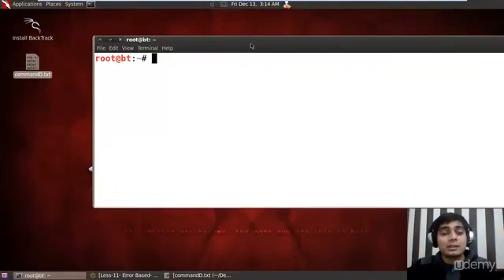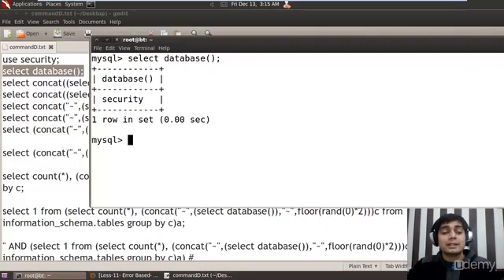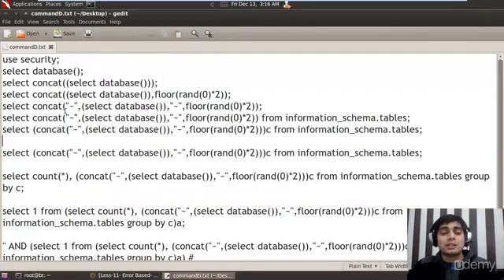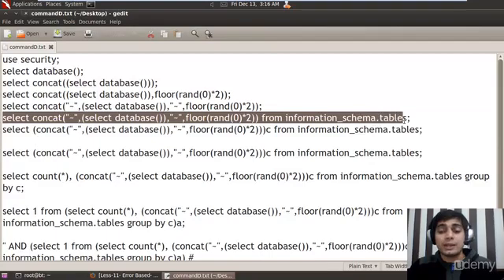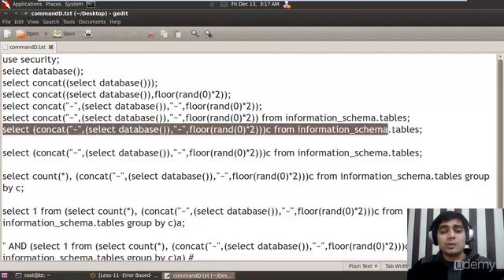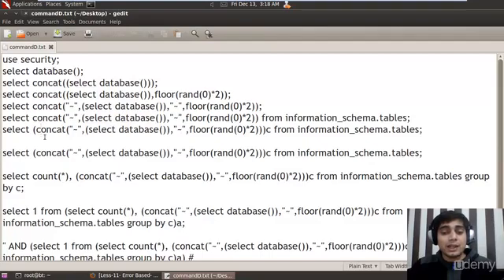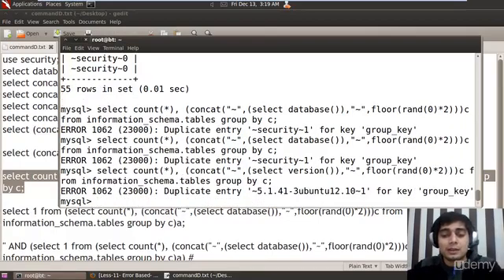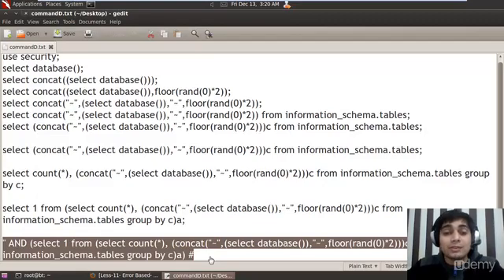SQL Injection Master Course - Lecture 27 - Post Injection Double Query Commands